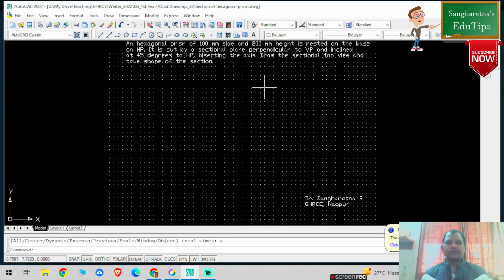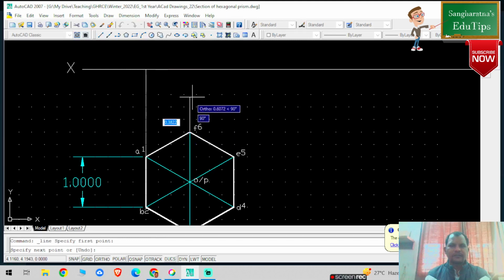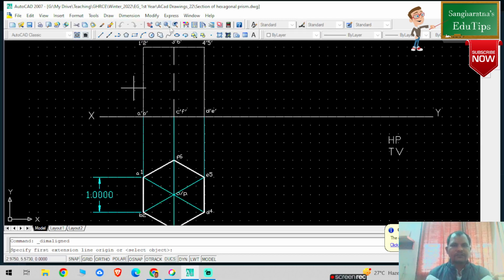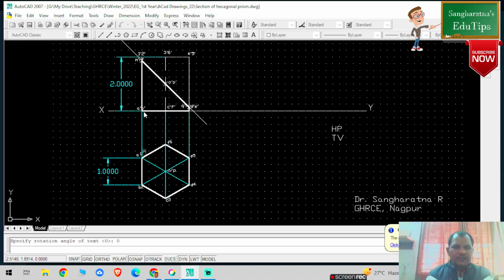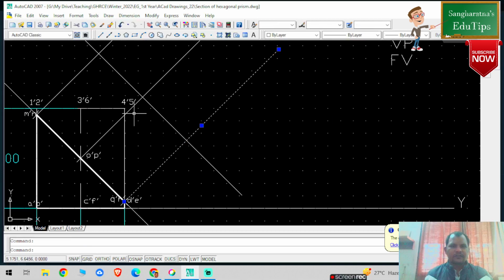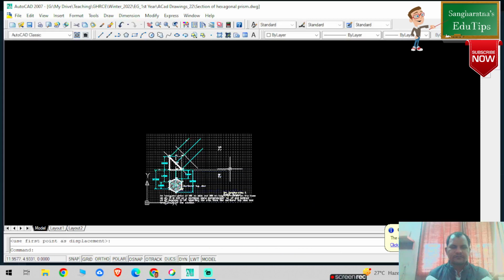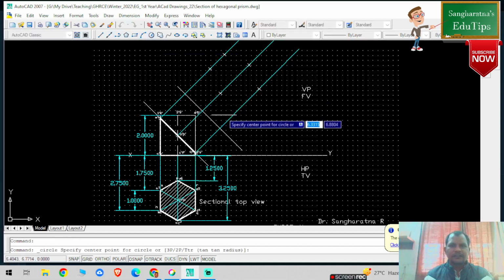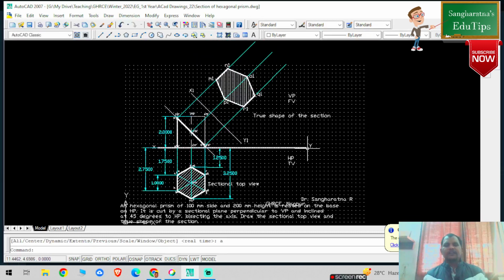Section of Solids_Hexagonal Prism | Subscribe 👉 @TheSangharatna for my personal vlogs | EduTips#43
Hello viewers,
Presenting in front of you the problem of a section of solid. I hope you will like this video.
Smarter Everyday
Veritasium
Minutephysics
Interesting Engineering
TKOR
 Lesics
The Engineering Mindset
Real Engineering
Practical Engineering
Engineering.com
MECHANICAL ENGINEERING EXPLAINED OFFICIAL
Learn Mechanical
Mechanical. Study-free online classes
4MechEngineer
Mechanical Wing
Mech-O-Tech
Jeremy Fielding
MECHANICAL MANIA
Mech Zone